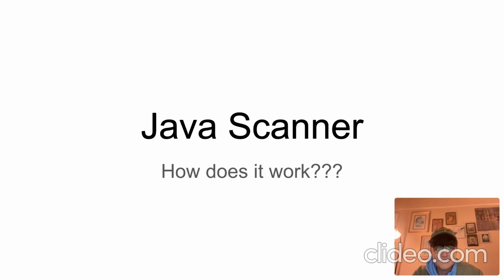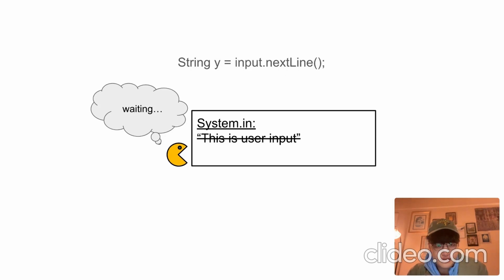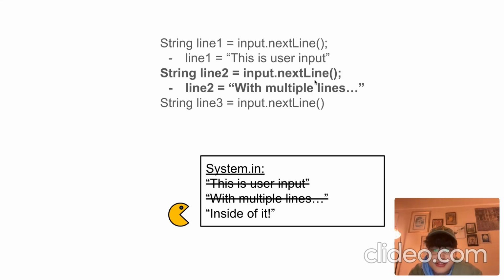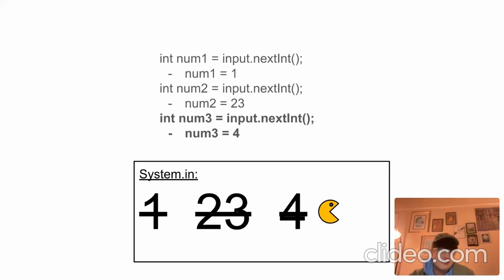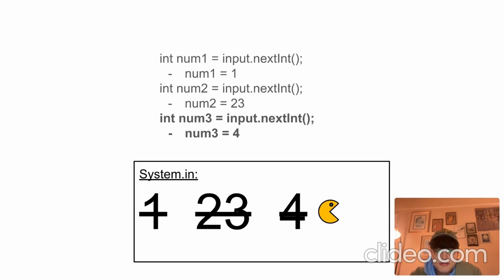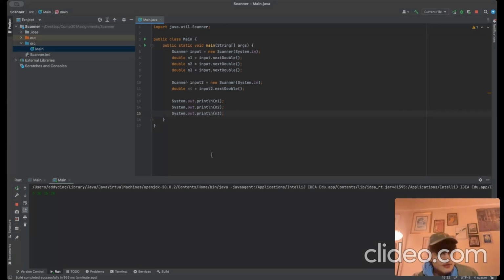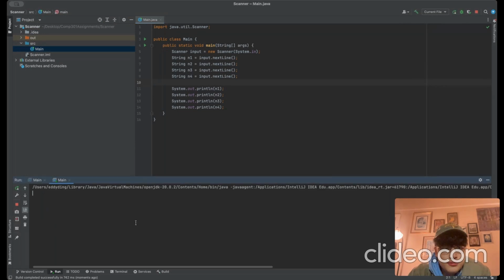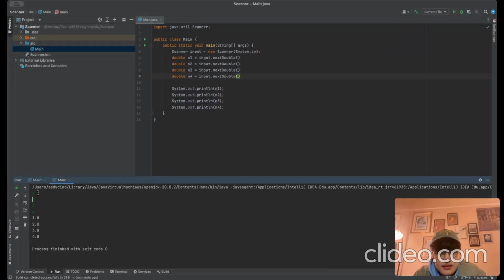Comp 210: How to use the Scanner